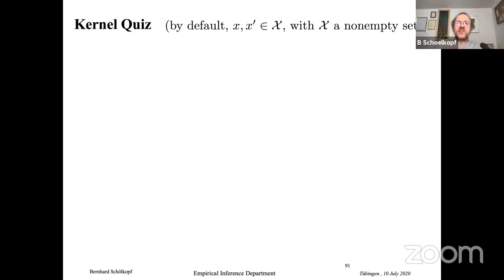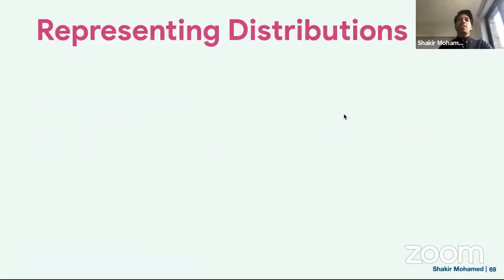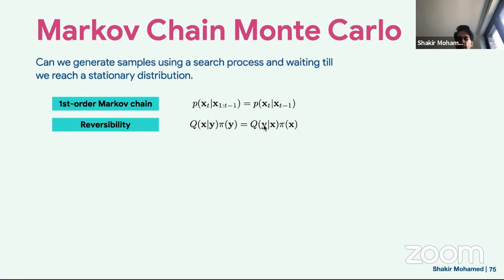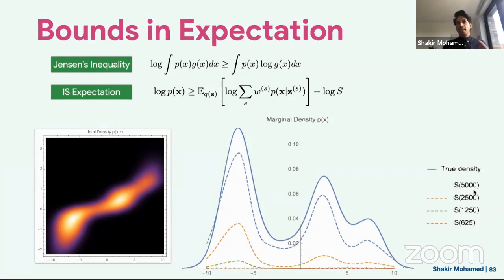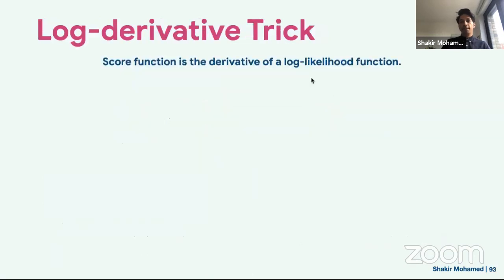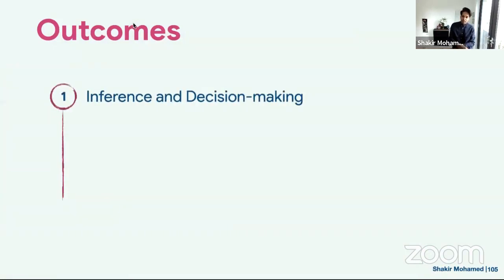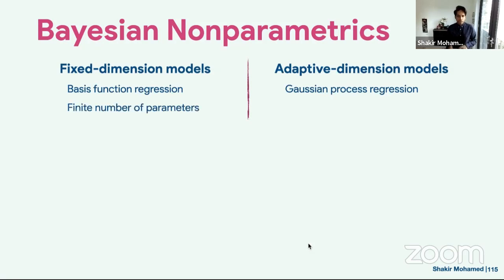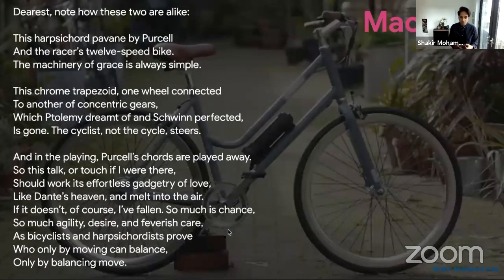Bayesian Inference, part 2 - Shakir Mohamed - MLSS 2020, Tübingen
0:00:00 Kernel Quiz (by default, x, x' X, with A' a nonempty set
0:05:06 [Bayesian Learning]
0:08:52 Outcomes
0:09:17 Inferential Questions
0:10:02 Learning principles: Statistical Inference
0:11:39 How do you represent a distribution?
0:16:25 Representing Distributions
0:18:27 Monte Carlo methods
0:23:41 Evaluating Integrals
0:24:49 Importance Sampling
0:28:47 Markov Chain Monte Carlo
0:34:52 Other MCMC Methods
0:36:32 Beyond Monte Carlo
0:38:05 Large-sample Approximations
0:39:01 Variational Methods
0:40:12 Latent Variable Models
0:41:53 Real Posteriors
0:43:50 Importance Sampling
0:44:38 Bounds in Expectation
0:46:10 IS to Variational Inference
0:48:07 Variational Bound
0:49:44 Latent Gaussian Models
0:50:53 Q&A
0:54:42 Variational Optimisation
0:54:55 Classical Inference Approad
0:55:28 Variational EM
0:58:12 Stochastic Inference Approx
0:58:37 Stochastic Gradients
1:00:15 Log-derivative Trick
1:04:34 Score Function Gradient
1:08:04 Amortised Inference
1:09:01 Variational Autoencoder
1:11:09 Bayesian Approximation
1:11:34 Colonialism
1:16:34 4. Bayesian | Futures
1:17:20 Inference and Decision-making
1:18:40 Bayesian Reinforcement Learning
1:20:21 Planning-as-Inference
1:21:38 Policy Search
1:23:28 Hierarchical Planning
1:24:29 Bayesian RL and Control
1:25:22 Bayesian Deep Learning
1:26:59 Bayesian Optimisation
1:28:41 Probabilistic Dualities
1:30:36 Bayesian Nonparametric
1:32:43 Mixture Models
1:35:09 Dirichlet Process Mixture
1:37:30 Bayesian Numerics
1:39:12 Contextual Values
1:43:52 Book Recommendations
1:47:50 Q&A